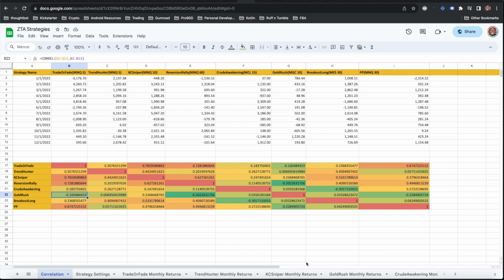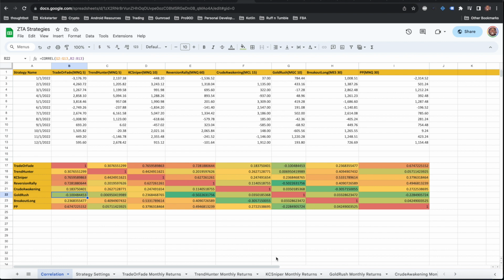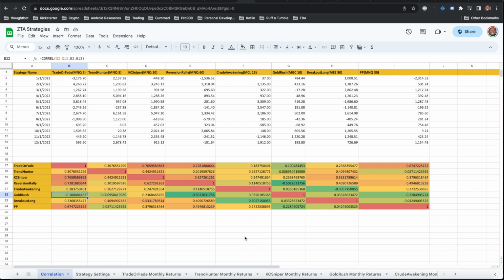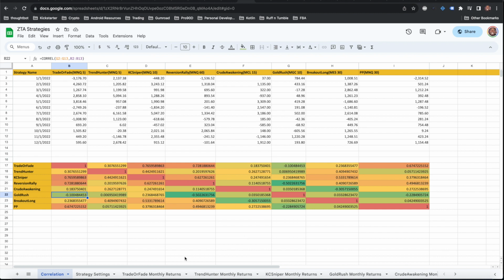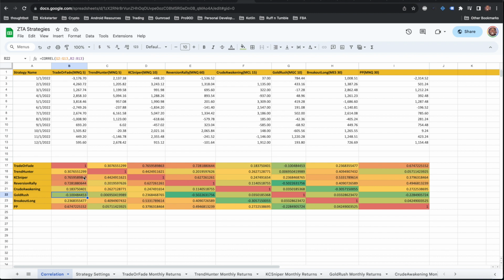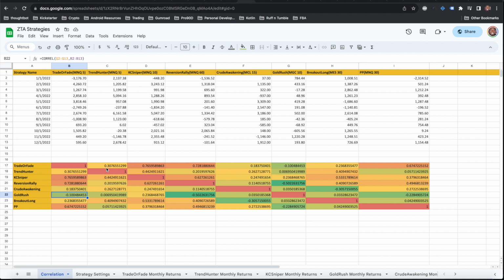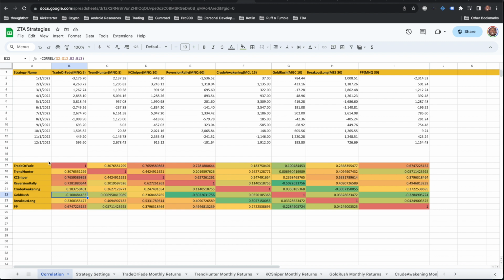Portfolio Correlation is a MUST for Algo Trading | NinjaTrader Automated Trading Bot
In this video we go over the importance of modeling algo correlation before building a portfolio of systems.